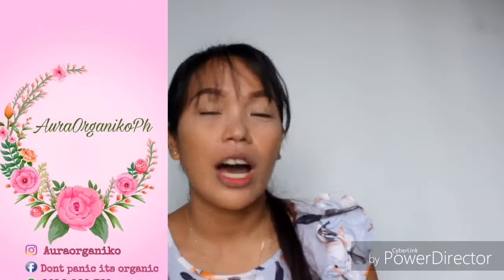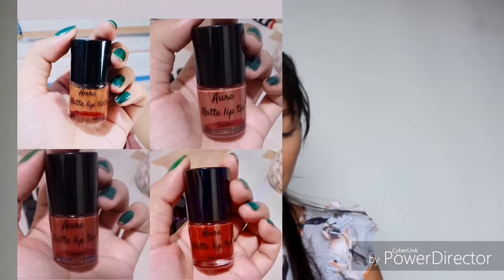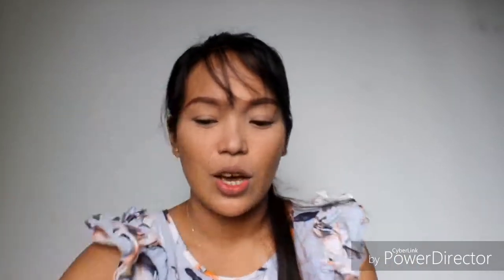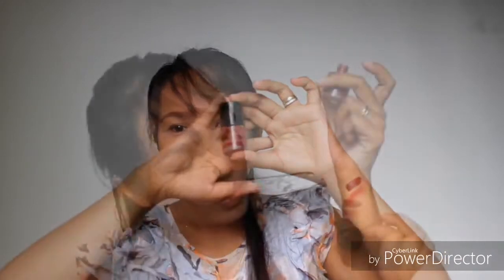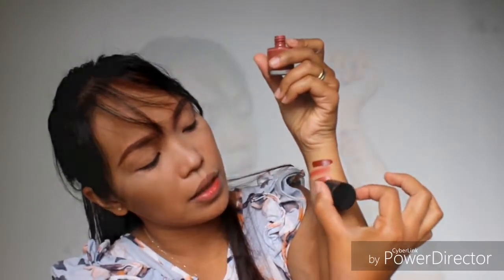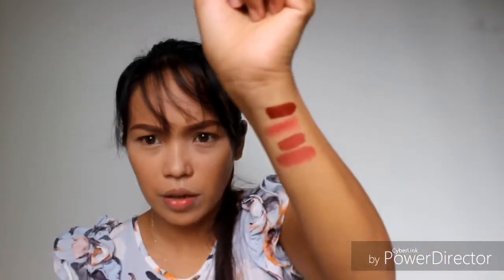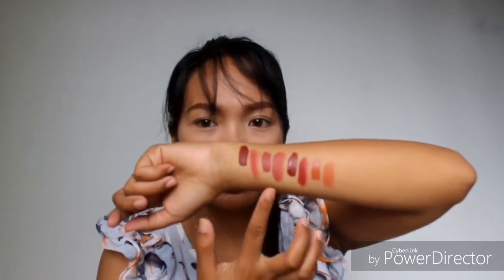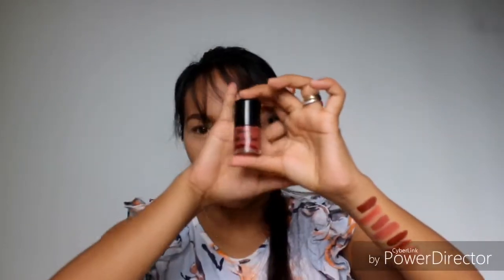AuRa Organic Matte Lip Tint|Collaboration Review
Sorry for Blendable word 😅😅

Collaboration Review

Aura Colourette-inspired lip tints?  😍

Aura organiko gives you another trend-setting product. 💗

Introducing a very own version of Matte Lip and Cheek Tints 😍

This Semi-Matte Lip and Cheek Tints that will amaze you for only P180 promo! Intense blend and super pigmented tints that works on your eyes,cheeks and lips. They’re also lightweight, like you’re not wearing matte tints. ✨ ✨Soooooo pigmented plus all ingredients are organic and FDA Approved 💯
✨You can grab these for a very affordable price jus visit thier page on facebook